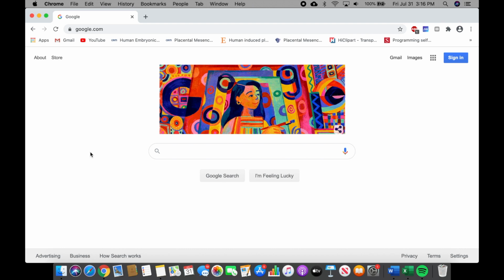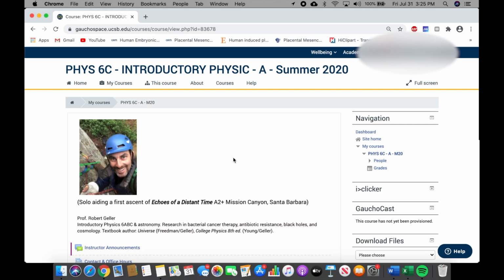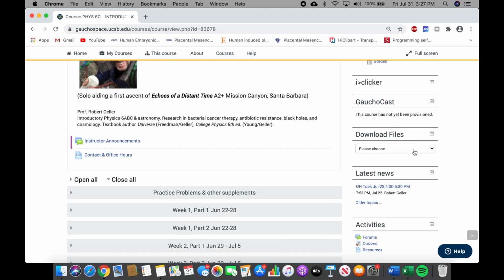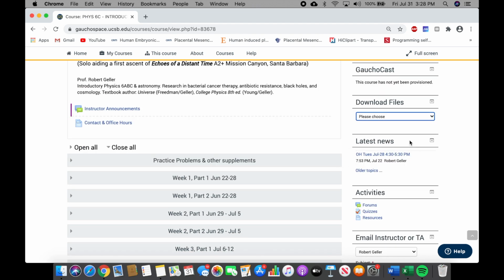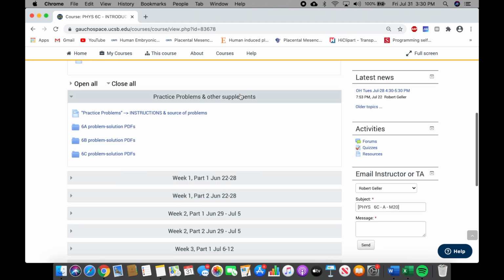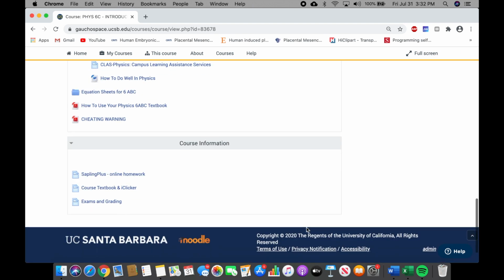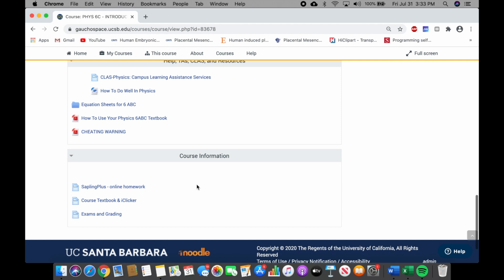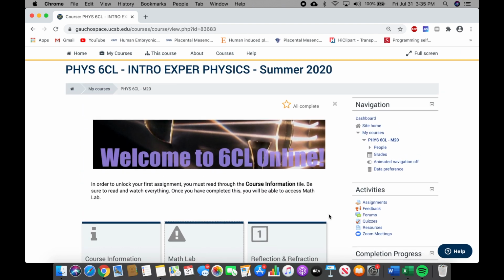How to navigate course work on GauchoSpace!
Hey guys!

Throughout this video I am going to explain one of the most important websites students use known as GauchoSpace. In this video, I explain all the details of GauchoSpace and I believe they really become handy for the incoming freshmen or transfer students. I know how hard it can be starting off college not knowing the first steps to take so I hope you find this video helpful. Please comment questions you have!!!